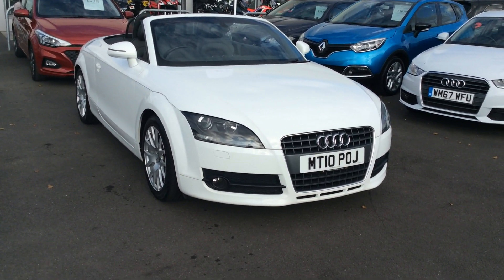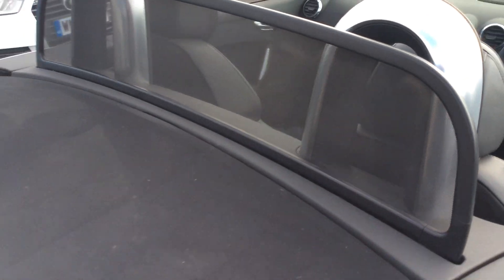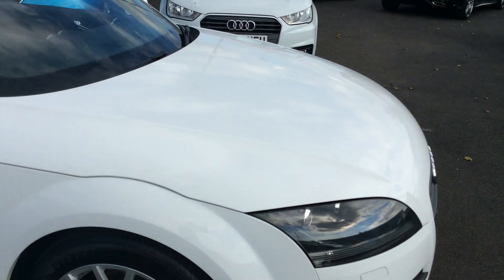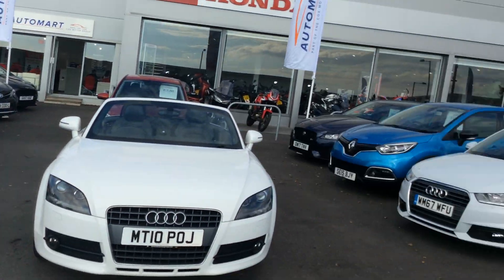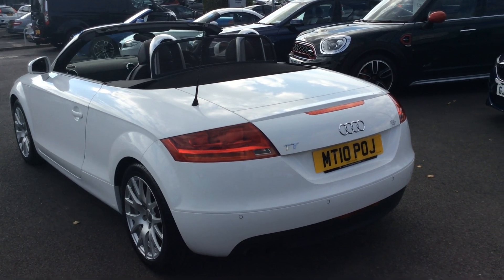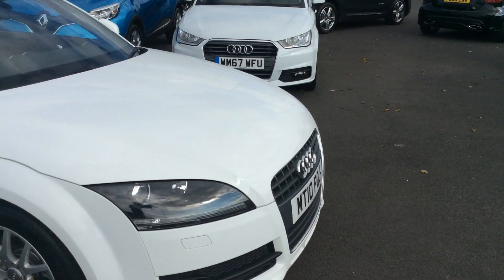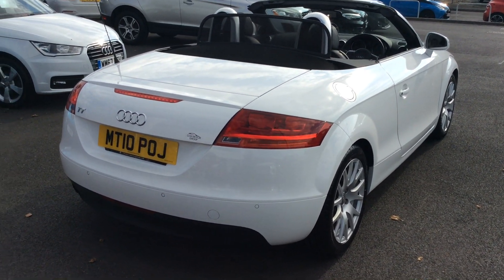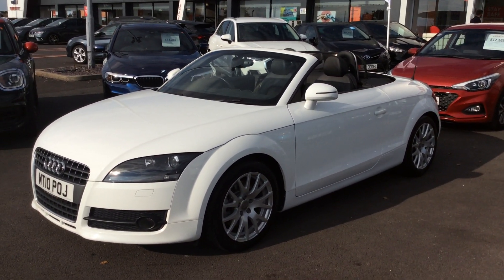Audi TT 2010 1.8 TFSI Roadster | Blackpool Automart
Audi TT 2010 1.8 TFSI Roadster.

This vehicle features:
Cruise Control
Sports Suspension
Paint Pearl Effect
iPod Connection
Multi-Function Steering Wheel
Storage Package
Light and Rain Sensor Package
17in x 8.5J 7 - Y - Spoke Design Alloy Wheels with 245/45 R17 Y Tyres and Locking Wheel Bolts
Alcantara Leather Upholstery
Aux-in Connection
Chorus Radio/Single CD Player
+ MORE!